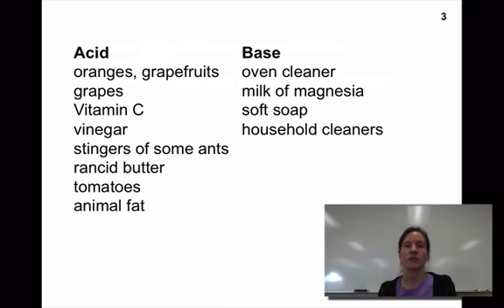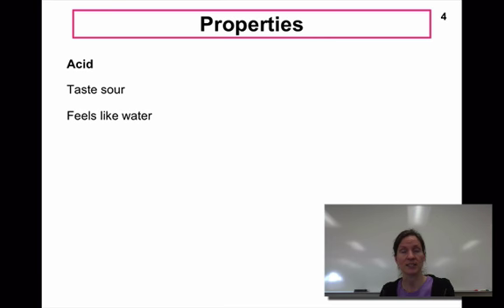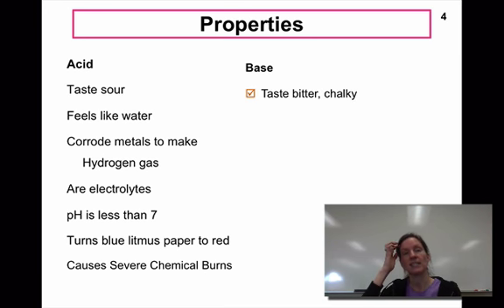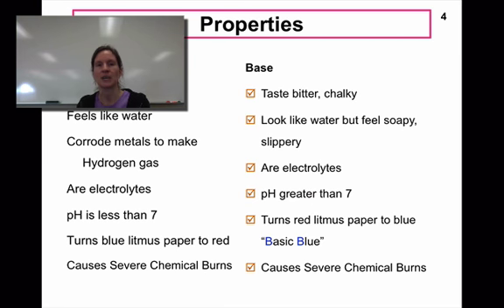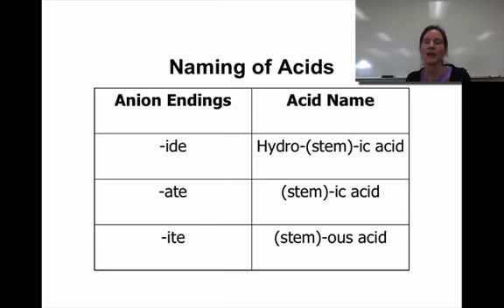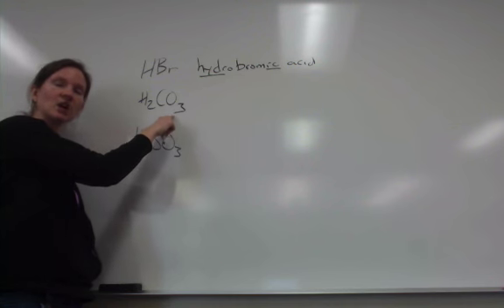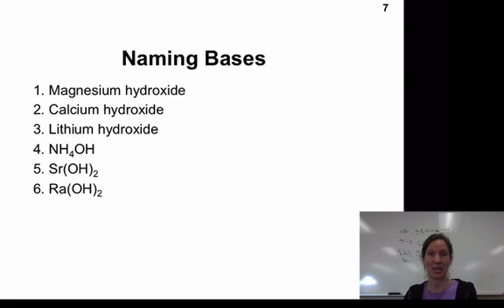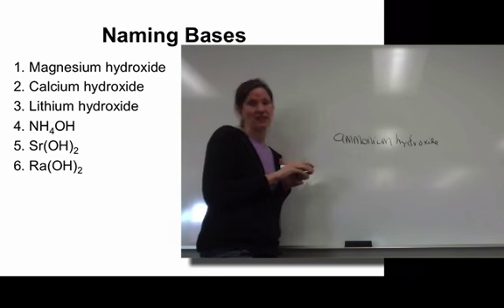Unit 13: Acid/Base properties and Naming